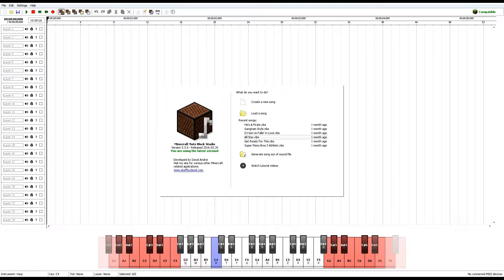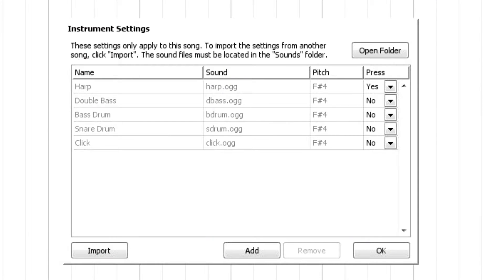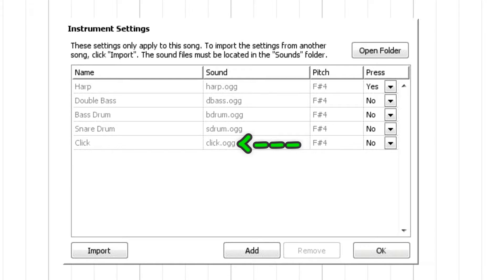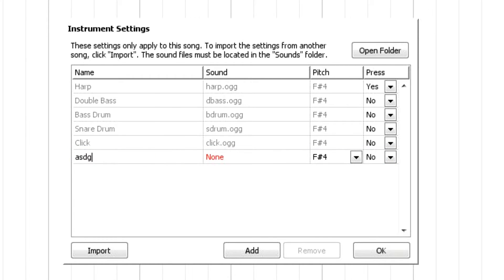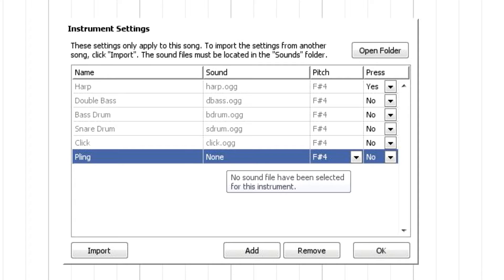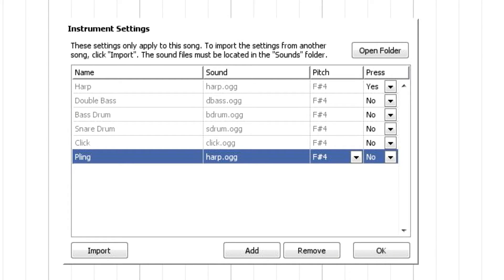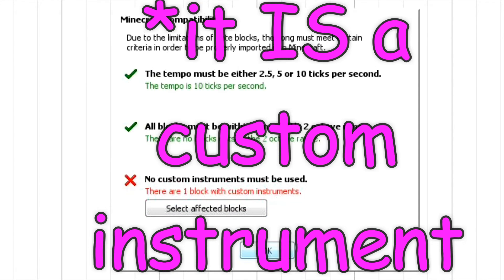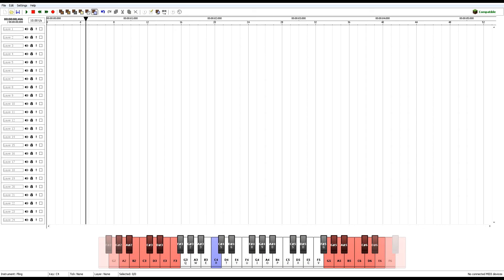Note Block Studio | HOW TO ADD CUSTOM INSTRUMENTS!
My first requested video ;)